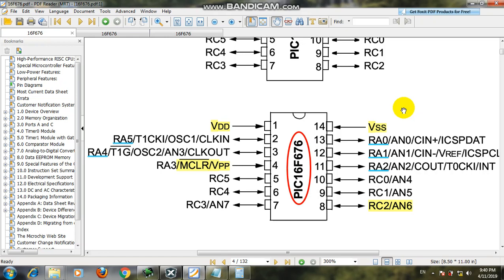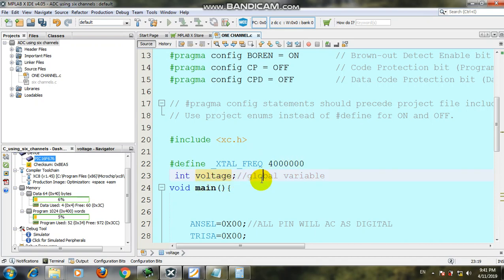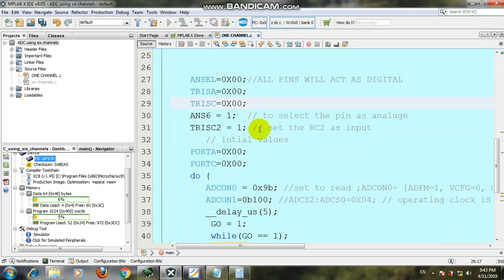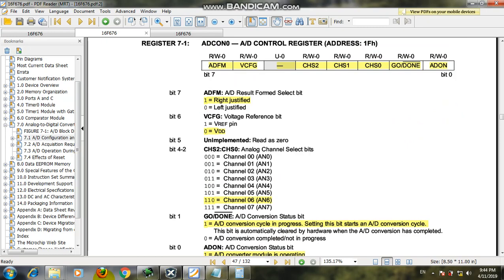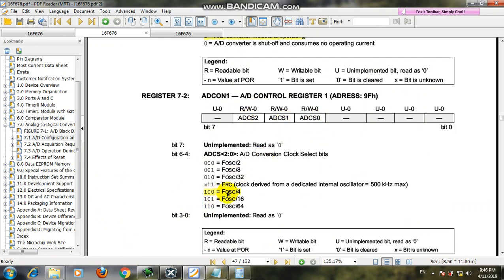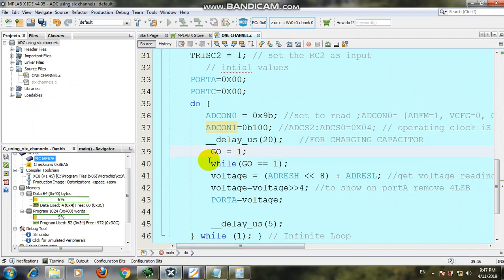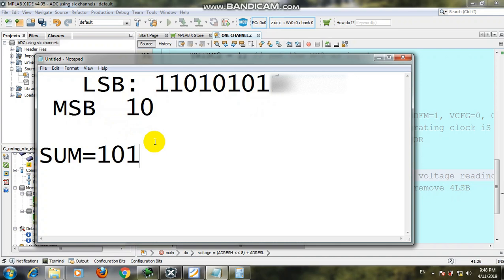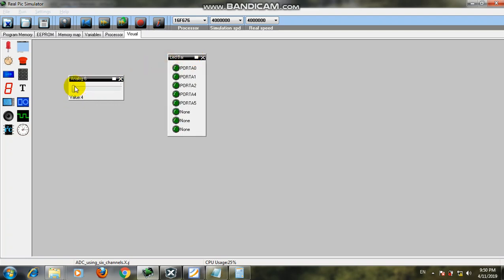PIC 16F676 MICROCONTROLLER ADC simulation|microcontroller project|how to write C CODING for adc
writing c code for ADC in pic 16f676 in this videos c coding is explained for using or interefacing analogue sensors with microcontroller.we have then simulated ADC in real pic simulator.
interfacing of the most sensors are possible only through analogue to digital converter